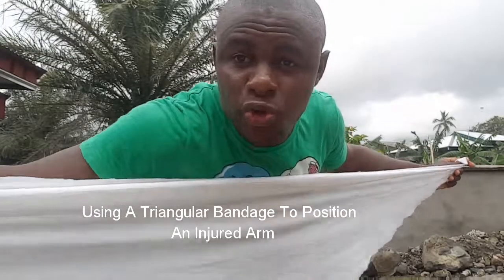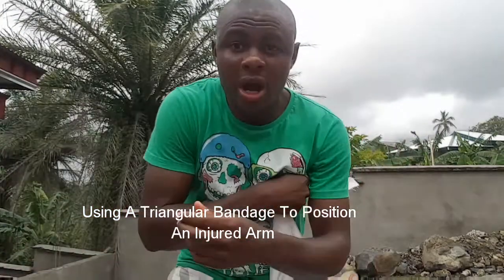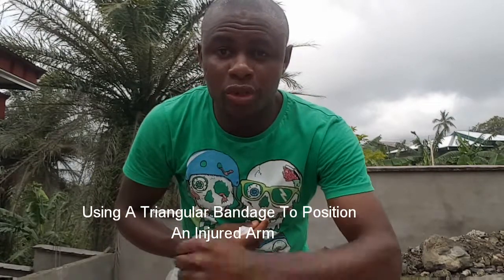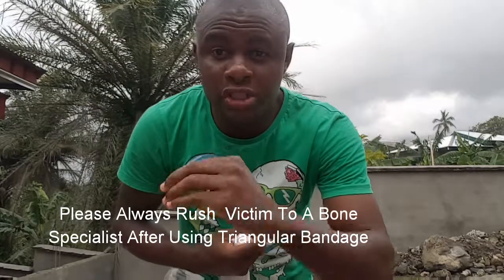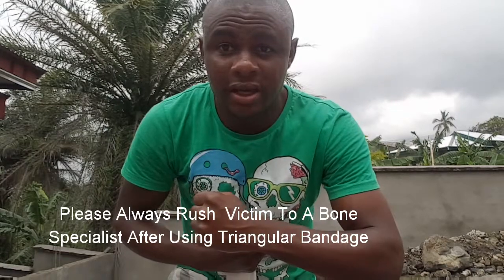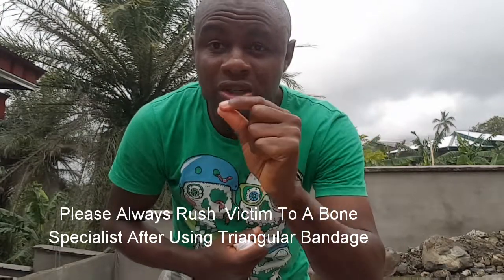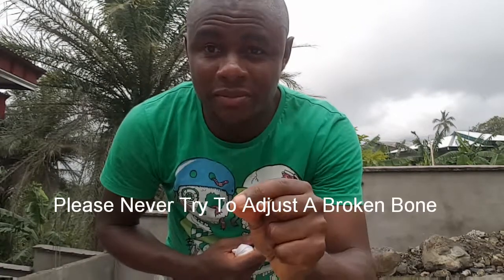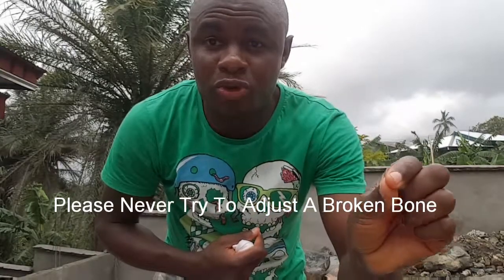How to position an injured arm using a triangular bandage-first aid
Every arm that is broken needs emergency to avoid future damage of the bone.